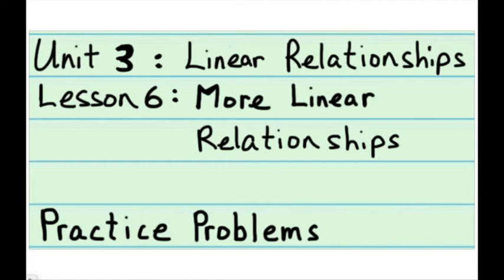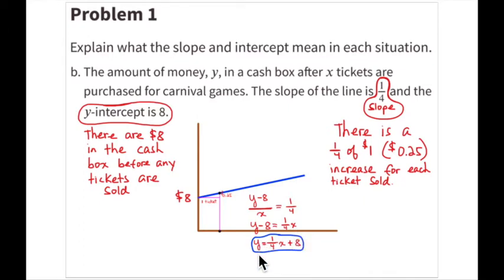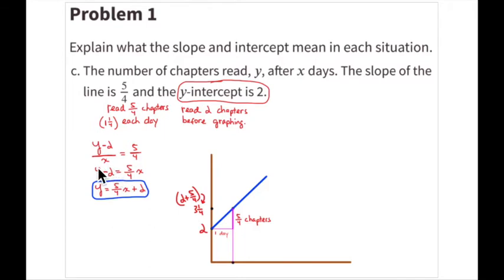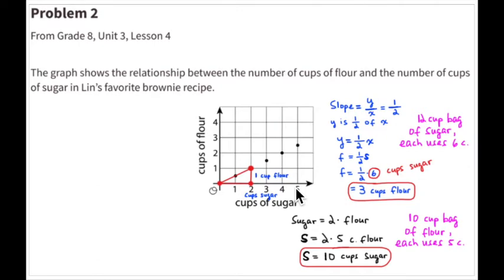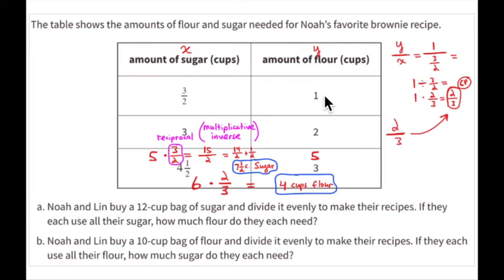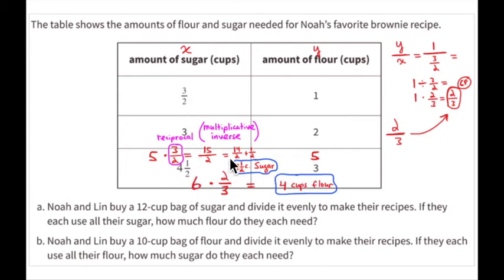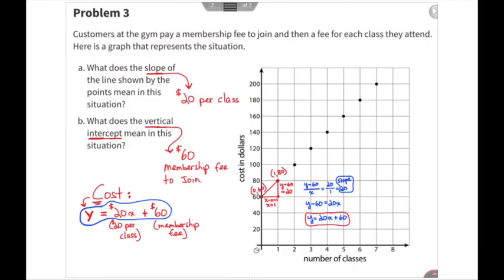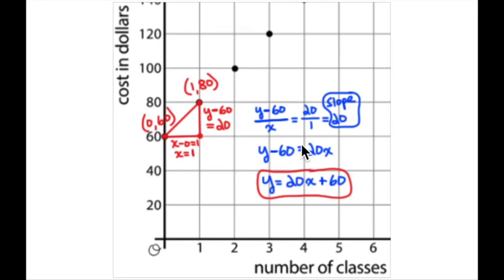8th Grade Illustrative Mathematics: Gr. 8; U3; Lesson 6: Practice Problems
Table of Contents:
Practice Problem 1: 0:00
Practice Problem 2: 9:27
Practice Problem 3: 19:41

Illustrative Mathematics
Unit 3: Linear Relationships
Lesson 6: More Linear Relationships
Practice Problems